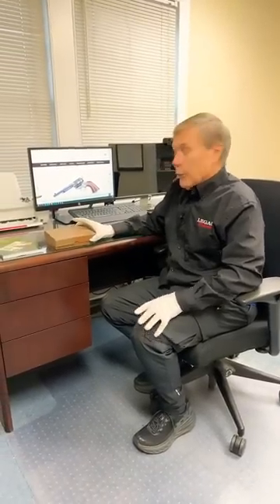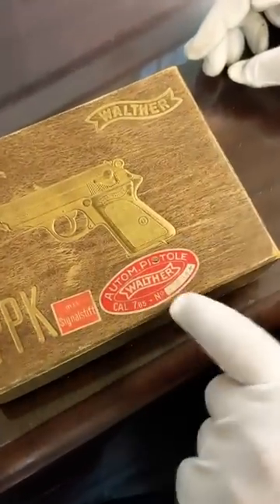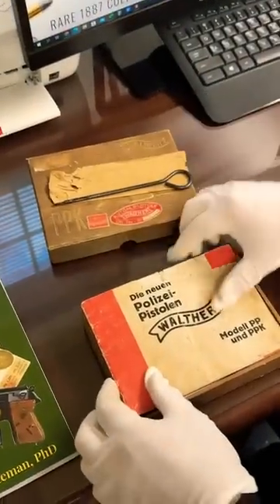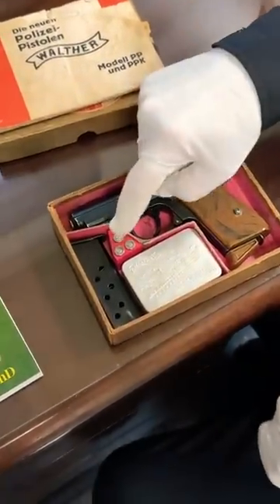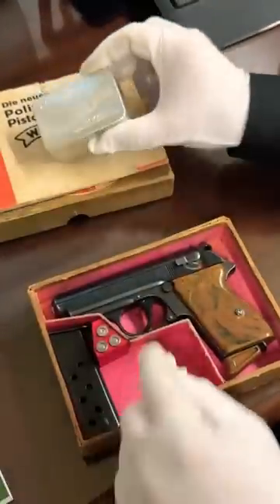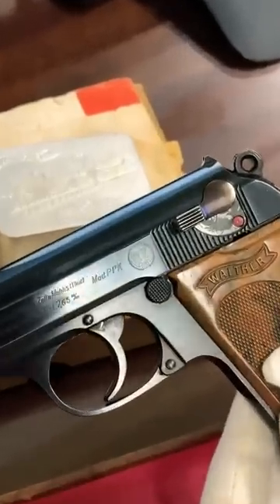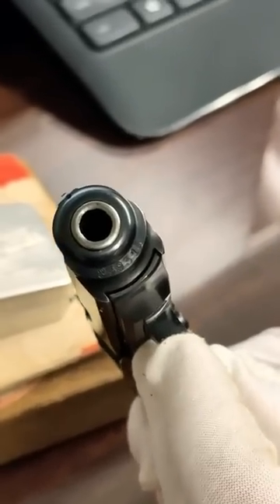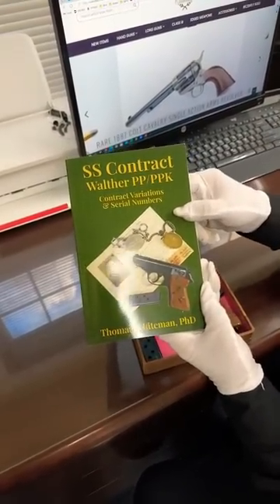Extremely Rare Boxed SS-Contract RZM Muzzle-Numbered Walther PPK